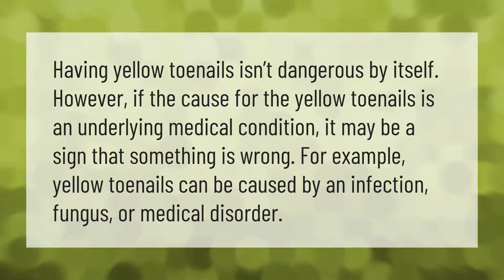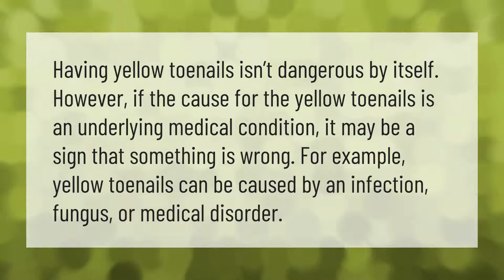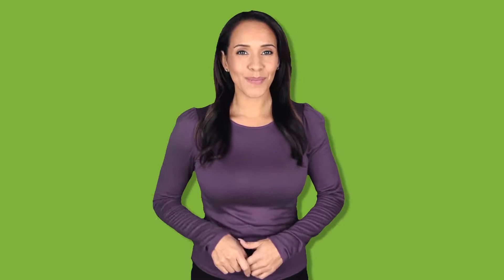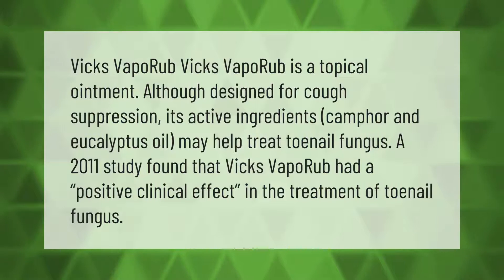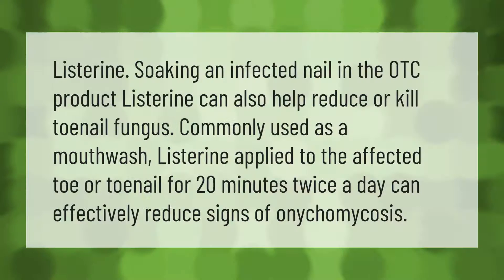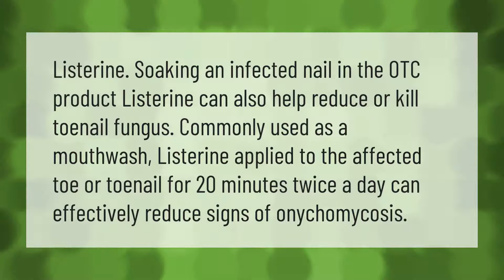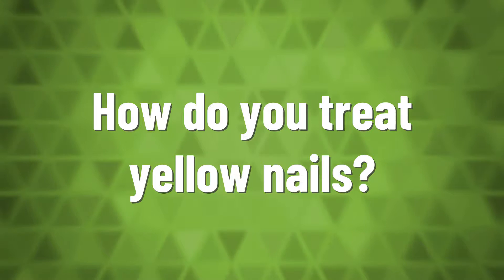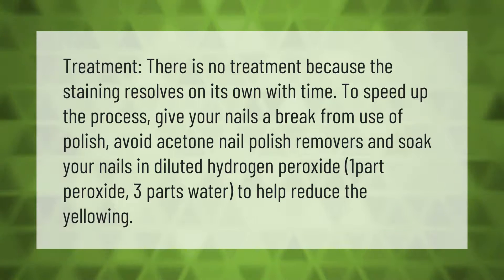Do yellow nails always mean fungus?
00:00 - Do yellow nails always mean fungus?
00:38 - Does Vicks VapoRub kill toenail fungus?
01:10 - Can Listerine kill toenail fungus?
01:40 - How do you treat yellow nails?

Laura S. Harris (2021, May 25.) Do yellow nails always mean fungus?
    AskAbout.video/articles/Do-yellow-nails-always-mean-fungus-248314